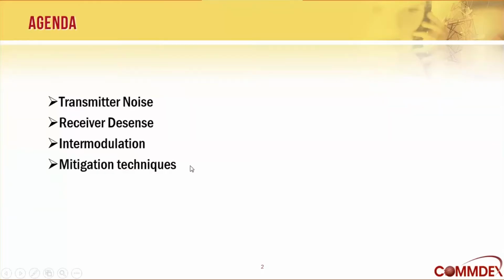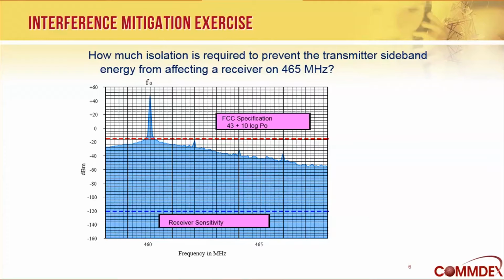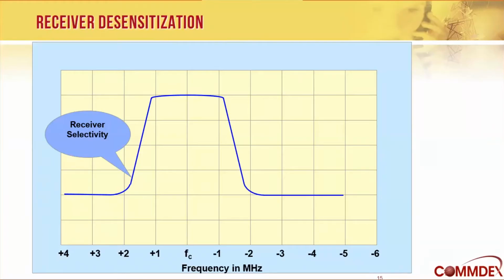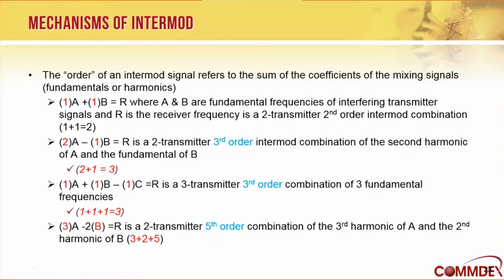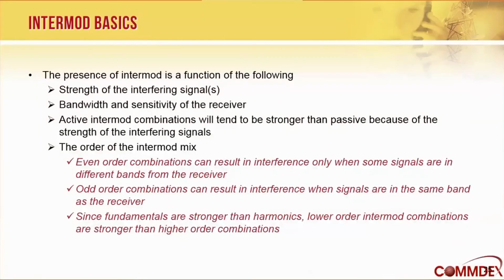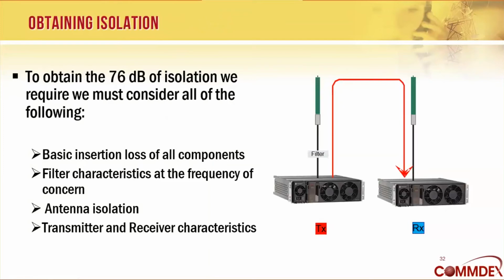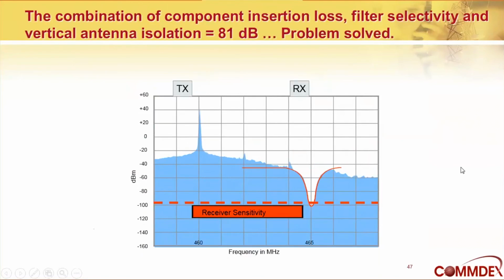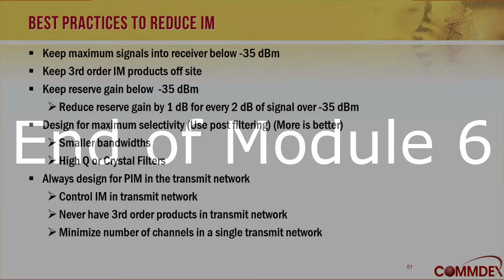Commdex Learning Foundations: Module #6 - Interference Identification and Mitigation